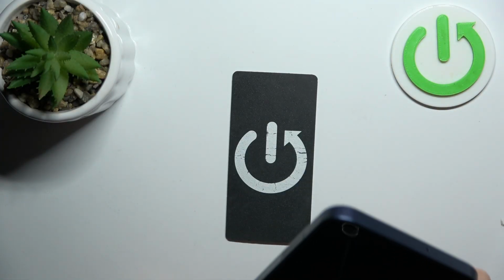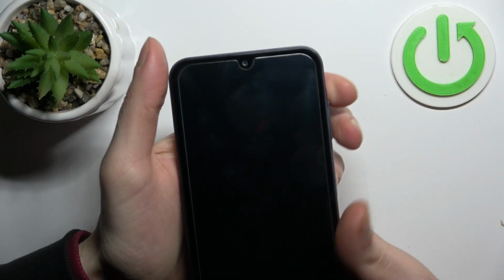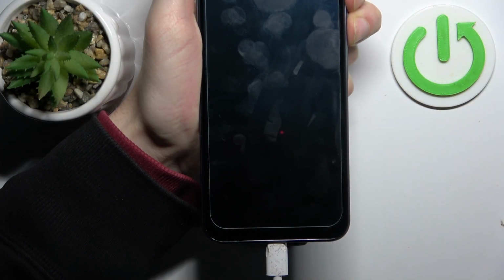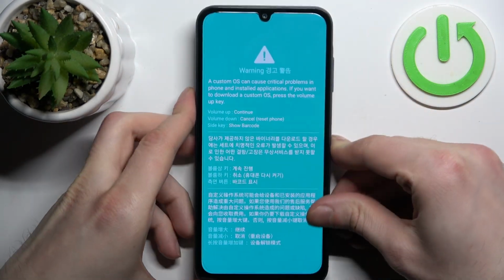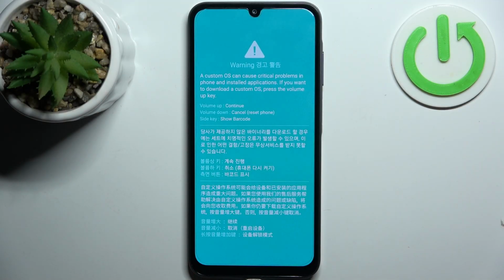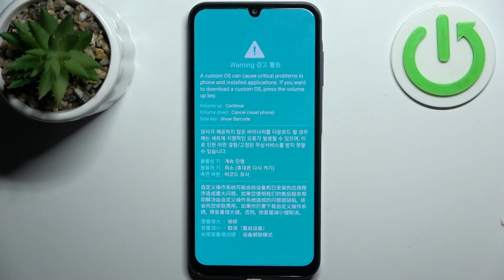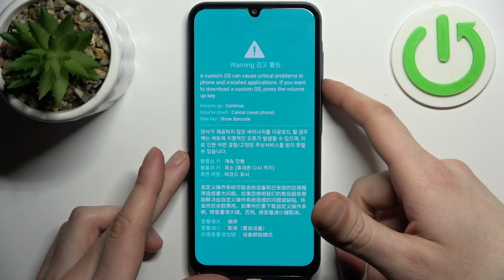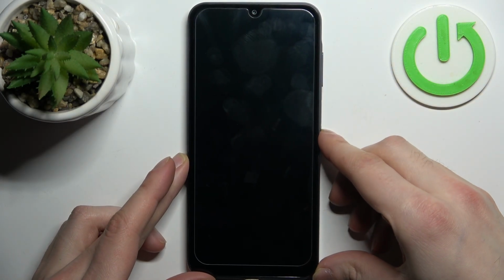How to Active Download Mode on SAMSUNG Galaxy A05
Find out more about SAMSUNG Galaxy A05:
Unlock the full potential of your SAMSUNG Galaxy A05 by learning how to activate Download Mode with our easy-to-follow guide. Download Mode is a crucial feature that allows you to flash firmware, install custom ROMs, and perform other advanced tasks. Visit our YouTube channel if you want to know more about SAMSUNG Galaxy A05.

How to enable Download Mode on SAMSUNG Galaxy A05? How to activate Download Mode on SAMSUNG Galaxy A05? How to turn on Download Mode on SAMSUNG Galaxy A05?